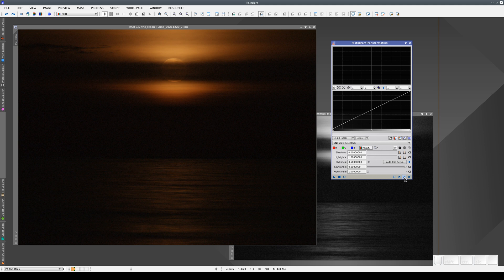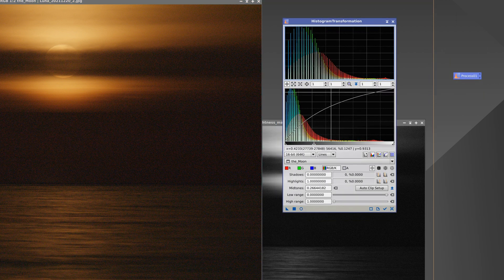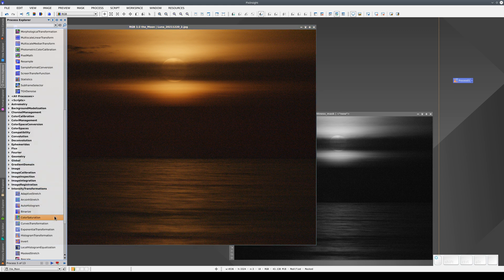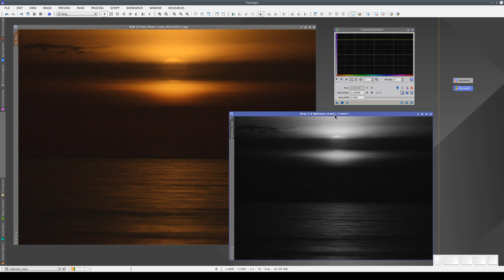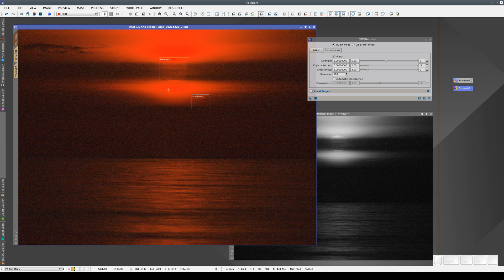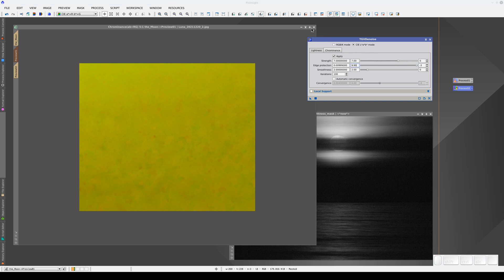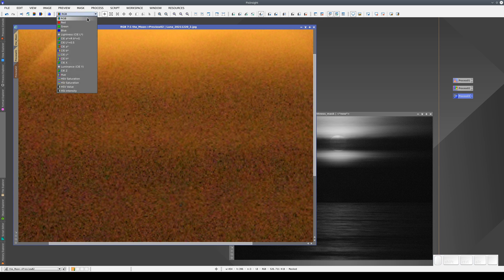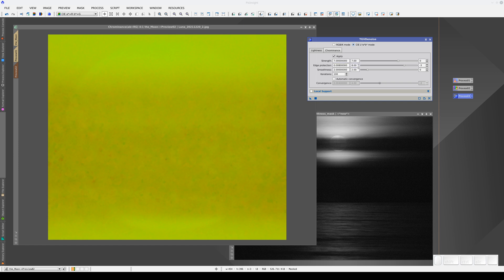Introduction to PixInsight — 17 Process Icons (Part 1)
An introduction to PixInsight process icons (part 1)

00:32 Creating a process icon
01:51 Process icons, images and masks
03:11 Process icons and preview experimentation